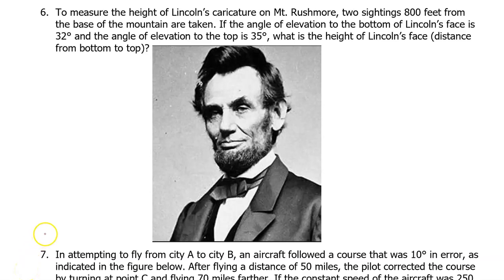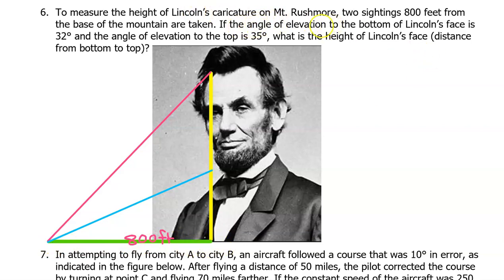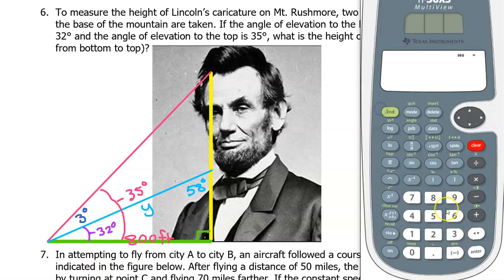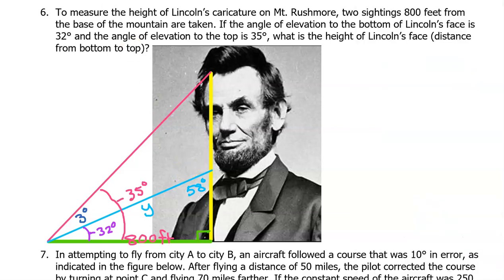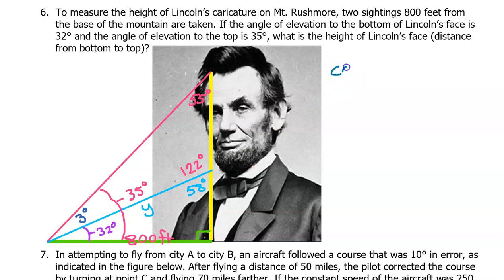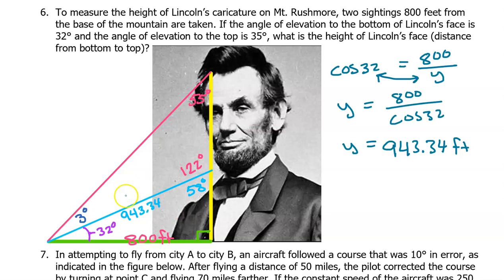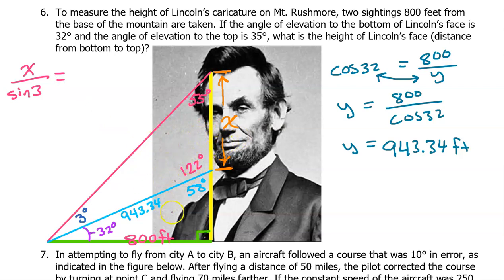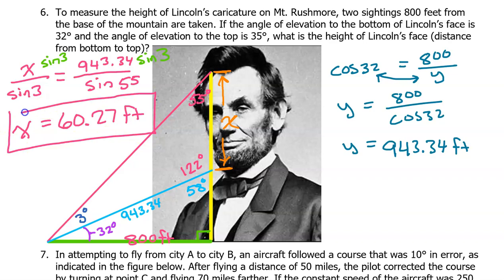Day 12 CW (6) Using the Law of Sines to Solve Word Problems